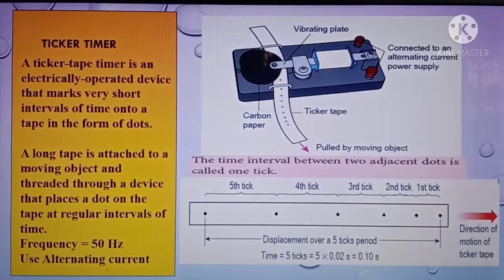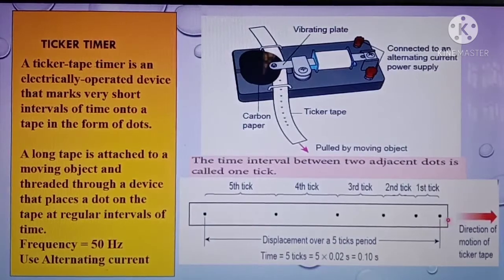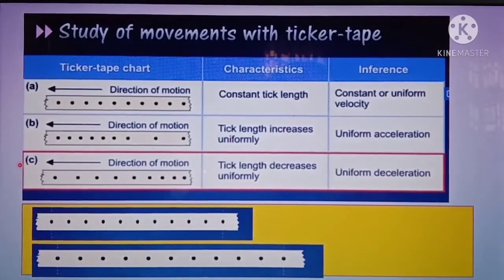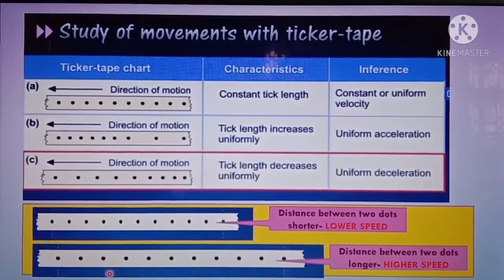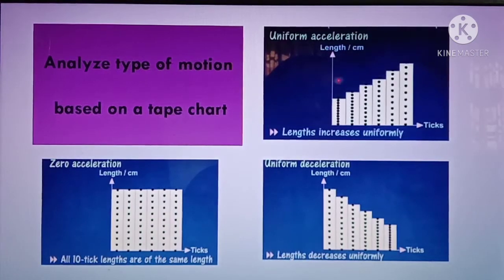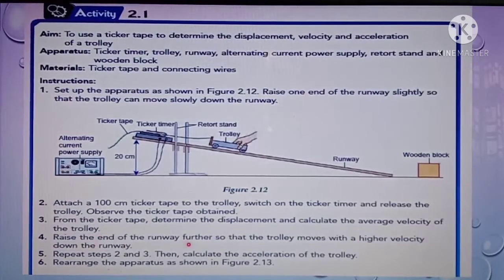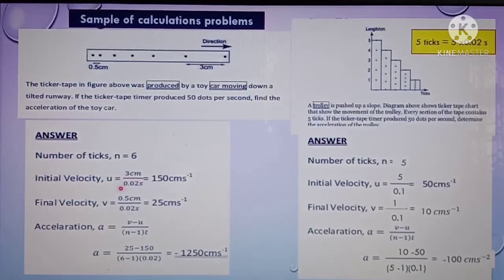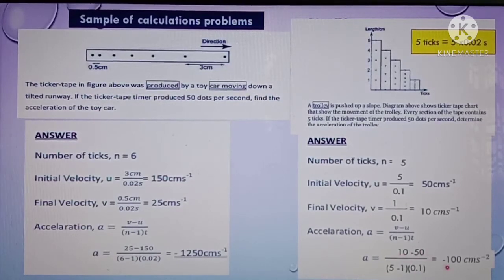2.1 Ticker Timer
Chapter 2:Forces and motion 1
2.1 Linear motion
This video is my previous video (separated ticker time and photogate)
Hopefully will benefits all students.